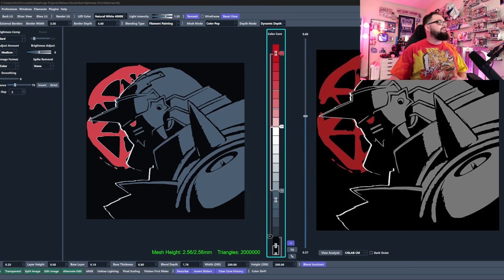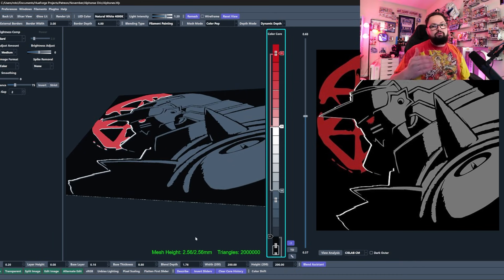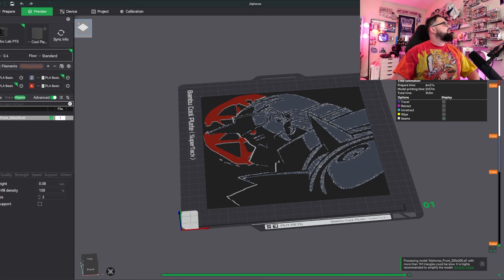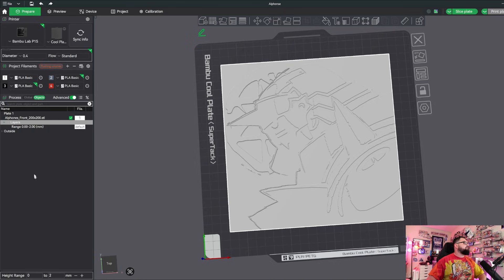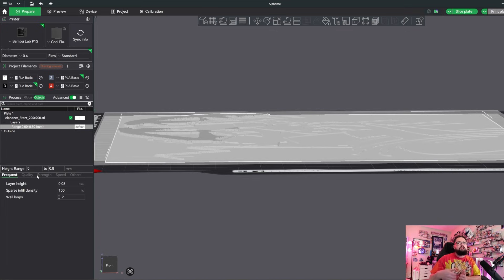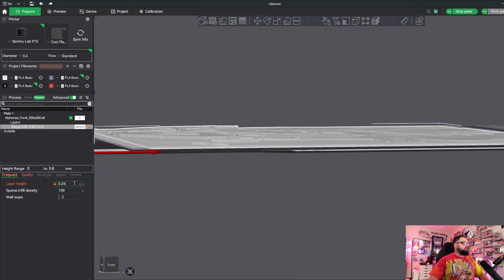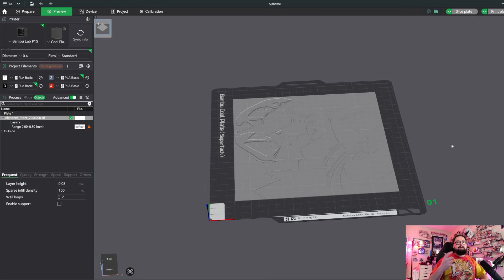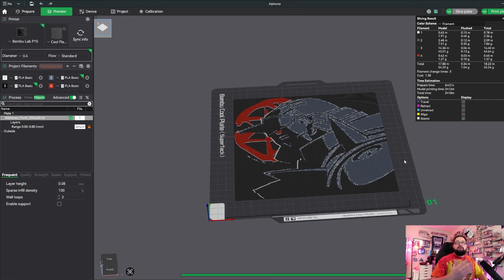CUT Your HueForge Print Time in HALF with This 1 SIMPLE Trick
If you print HueForges, you KNOW the pain — massive 6–10 hour print times, clogged project queues, and a dozen designs waiting for your convention table or online shop. In today’s video, I’m showing you the exact slicer trick I use to dramatically speed up my HueForge prints without sacrificing any quality.

We walk through:
• How base thickness affects print time
• Why thicker bases matter for color-pop and black-heavy designs
• The Height Range Modifier trick inside Bambu Studio/OrcaSlicer
• How to choose correct layer heights that divide evenly
• Real before/after print time comparison (saved nearly an hour!)
• When this trick works amazingly — and when it won’t change much

⏱️ CHAPTERS

00:00 – Why HueForge Prints Take So Long
00:54 – Understanding Base Thickness & Print Strength
02:21 – The Slicer Trick: Height Range Modifiers
03:32 – Setting the Correct Layer Height (Avoiding Errors)
05:20 – Slicing Results: Time Saved!
06:49 – When to Use This Trick + Final Thoughts
07:30 – Patreon & Coaching + Outro

🔗 MY LINKS